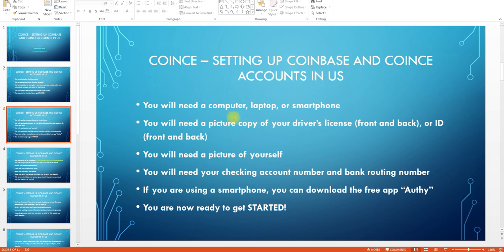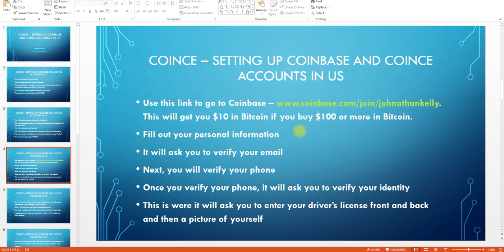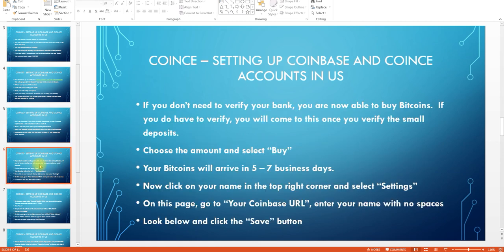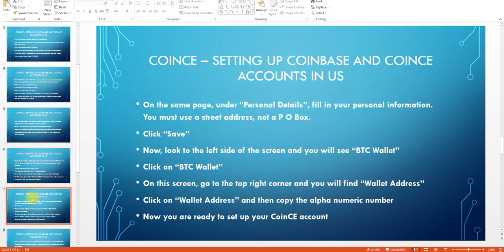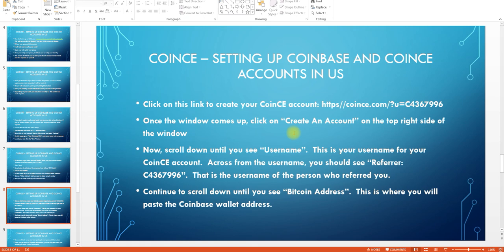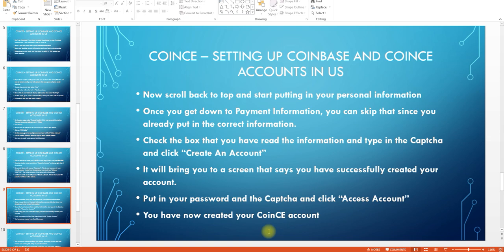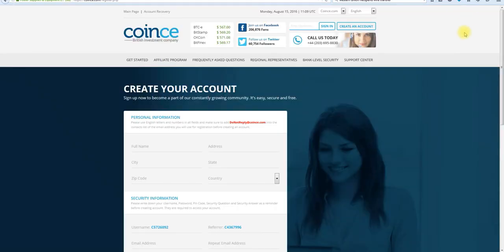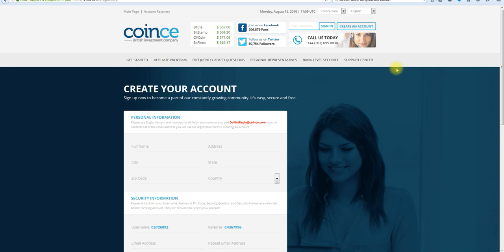CoinCE - Setting Up Coinbase & CoinCE Accounts in US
This video shows you how to setup your Coinbase and CoinCE accounts for those in the US.

Here are the links from the video:

If you decide you would like to become an investor, send my your email to and I will email you a list of instructions on how to get started.